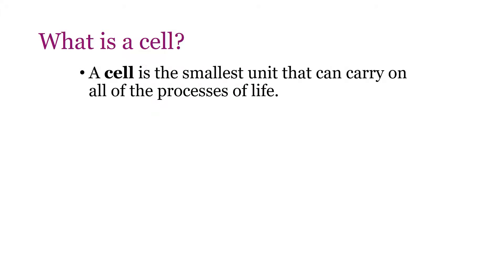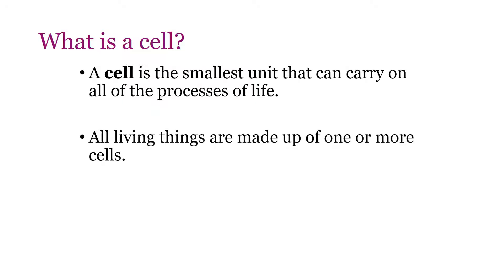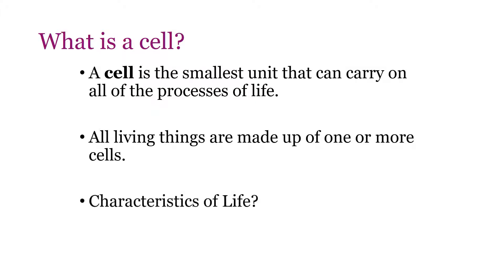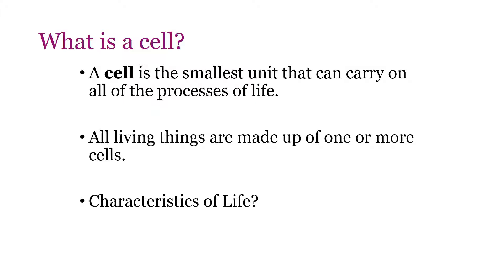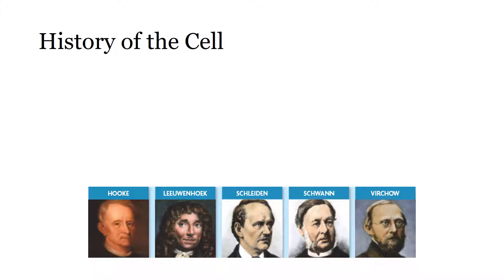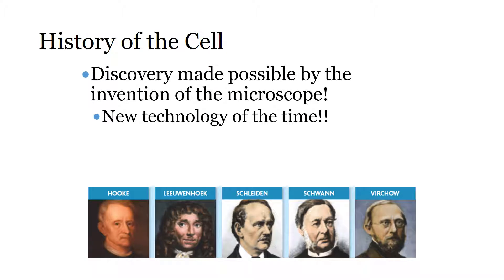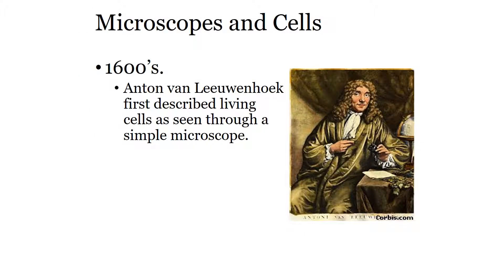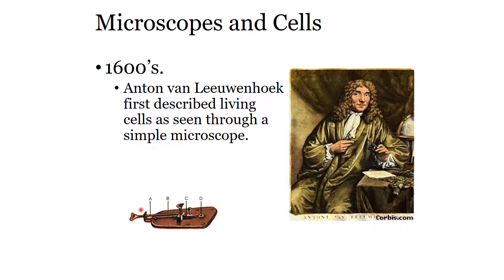History of Cells